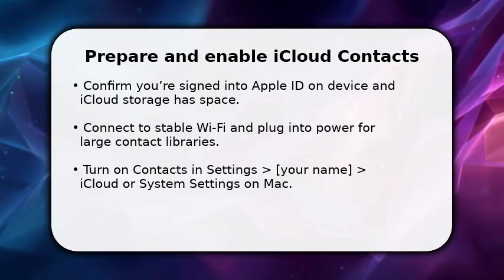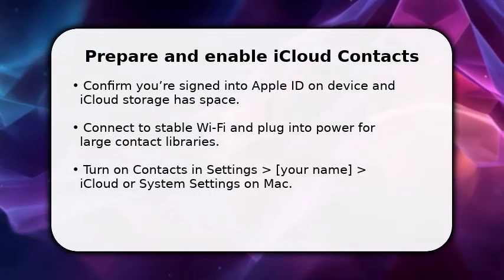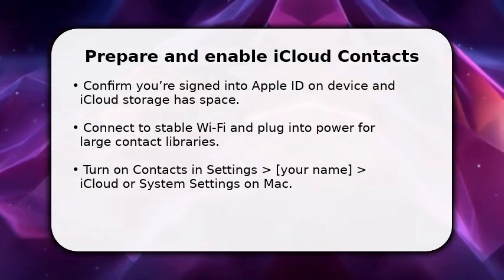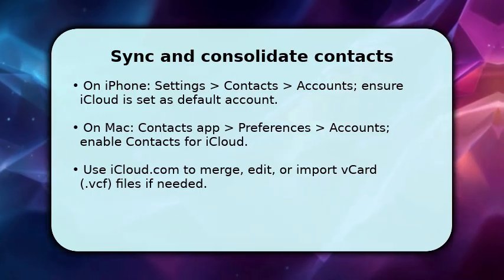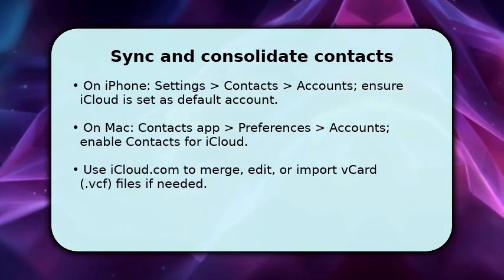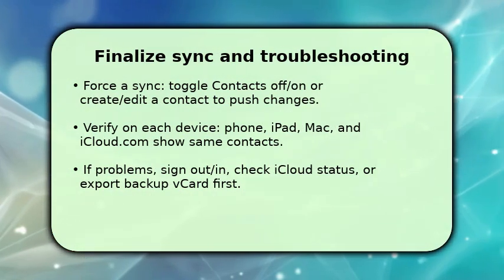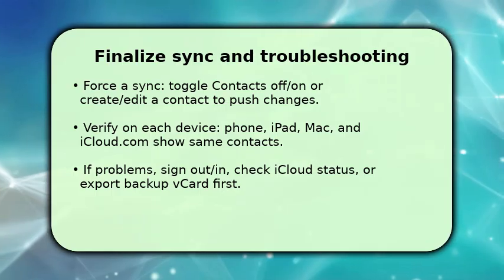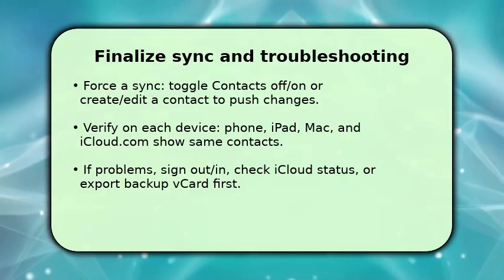How to Sync Contacts from Icloud - Step by Step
How to Sync Contacts from Icloud - Step by Step | 🔒 Surfshark VPN Deal — Stay private and secure. $1.99/mo + 3 Months Free ▸

Learn the detailed process of syncing your contacts from iCloud to various devices with this comprehensive guide. Step by step instructions will ensure a smooth transition for all users, regardless of their tech expertise.

sync Icloud, iCloud Contacts, Sync Devices, Step By Step Guide, Transition Smoothly, Technology Expertise, Contact Management, Device Compatibility, Setup Instrudictory, Data Synchronization, User Guidance